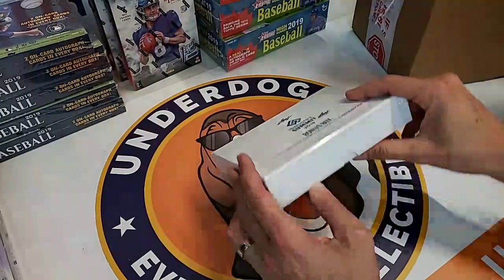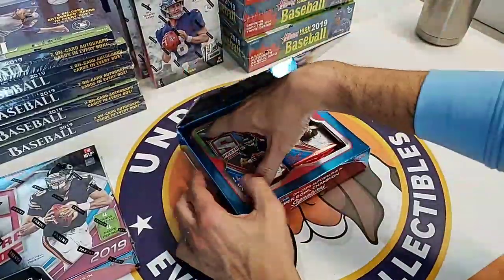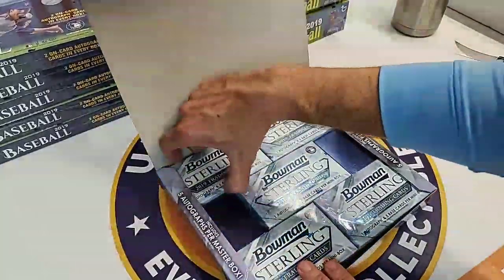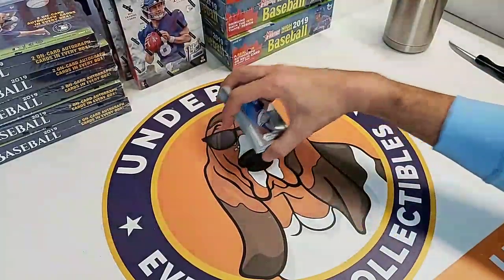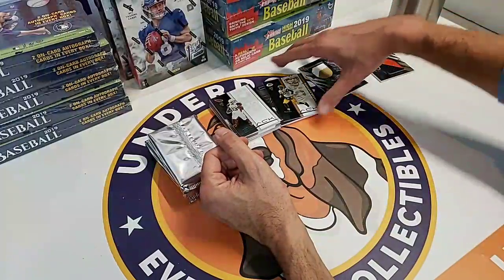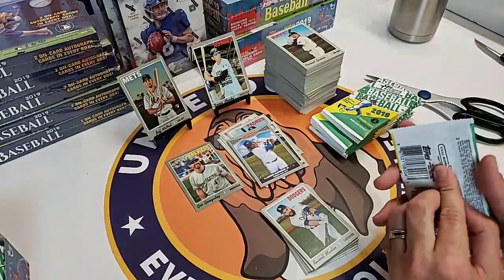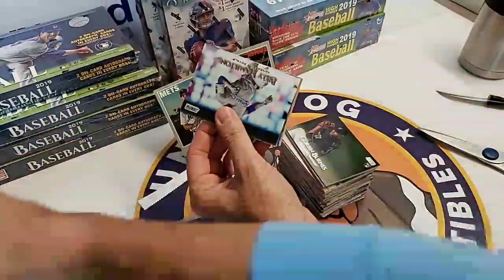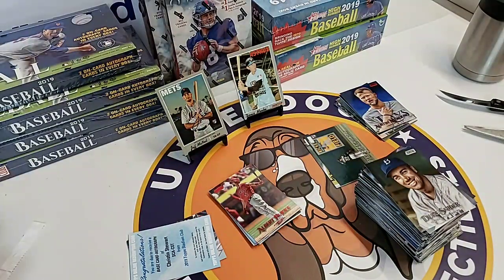Bowman Sterling, Panini Spectra, and Panini Black Break!